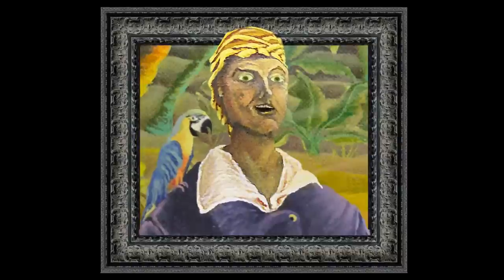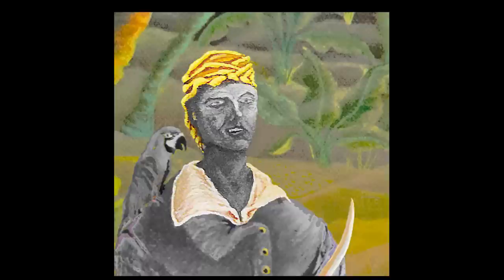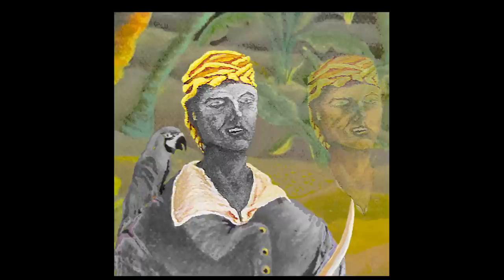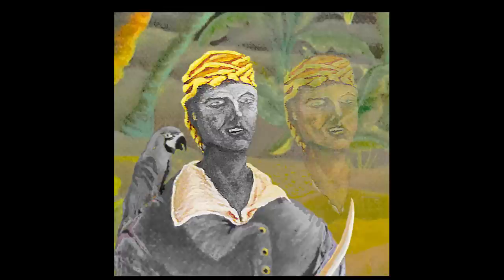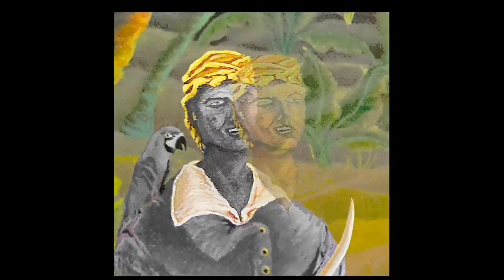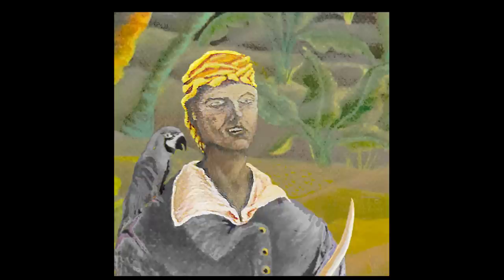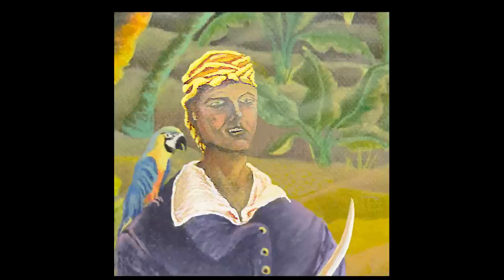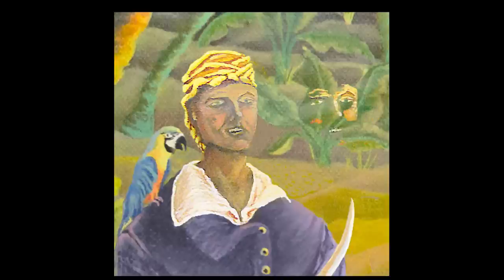Pirate Artwork " Floutin with Disorder" Paintings by Jonathan N. Frank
This is a brief look into the artistic process of Jonathan Nurmi Frank.
The animated presentation sails you threw the making of the
Pirate Painting Floutin with Disorder.